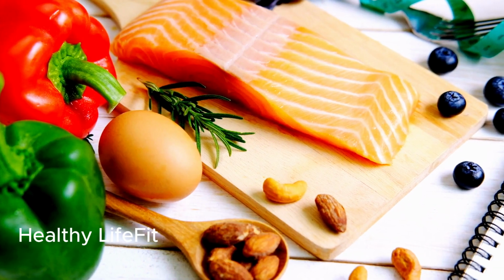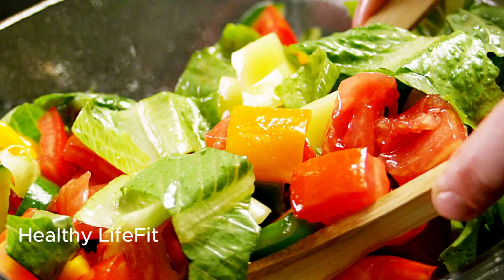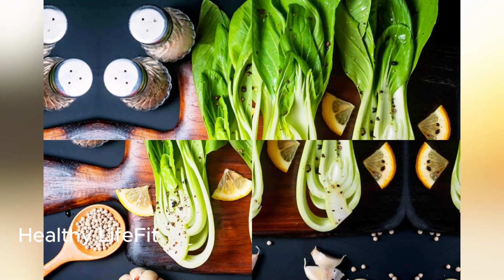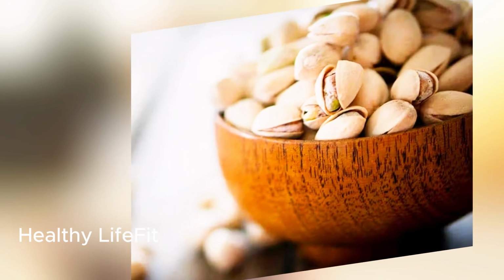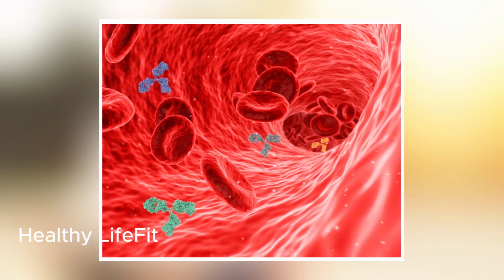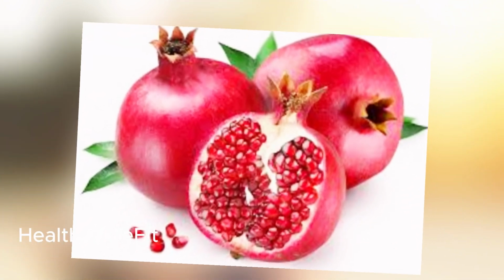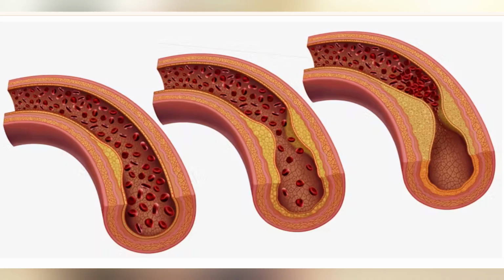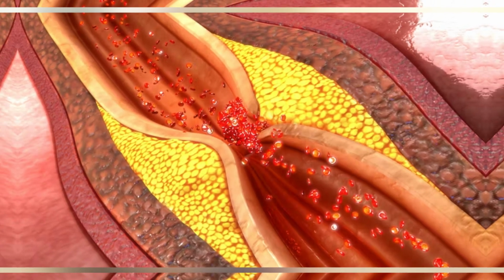How to Clean Your Arteries || Top 6 food to Clean Your Arteries ( Prevent Heart Attack & Stroke)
Healthy LifeFit  does not provide medical advice and the information provided throughout our videos, including but not limited to, text, graphics, images, and other materials, are entirely intended for informational purposes. The content of Healthy Long Life's videos is not intended to replace the professional medical advice that you should seek from your doctor.